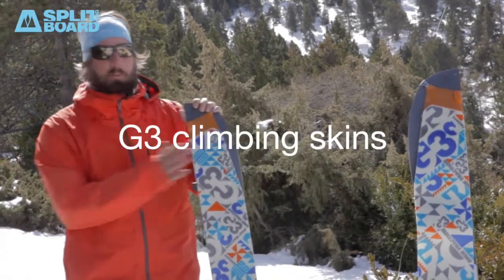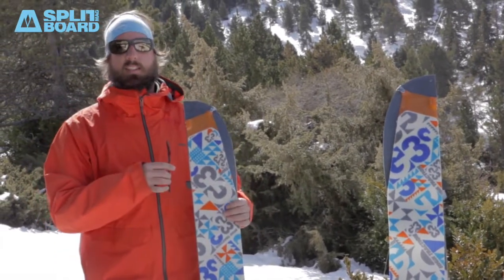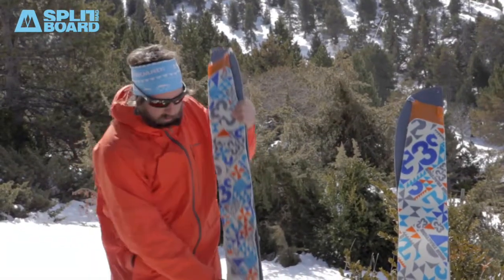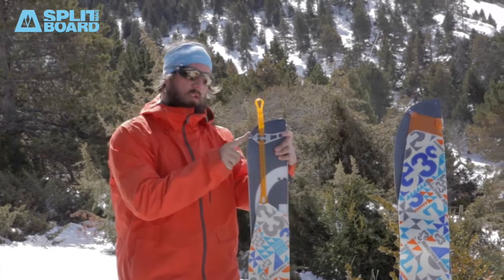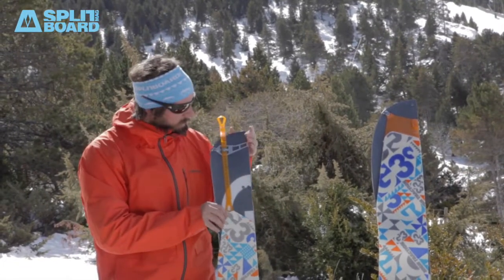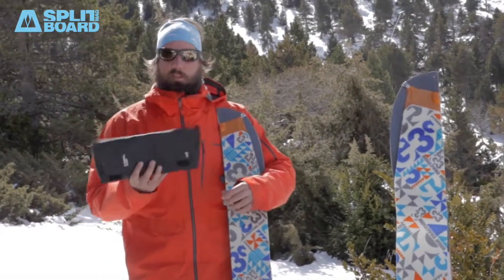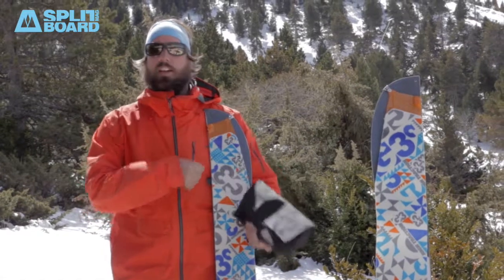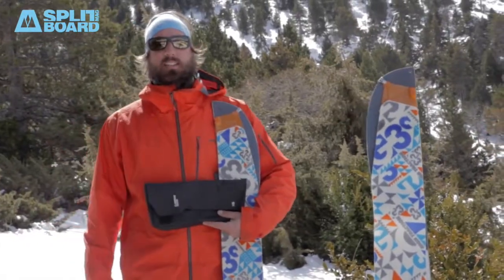REVIEW G3 SPLITBOARD MAGAZINE 2016 17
GENERAL OVERVIEW:
The only climbing skins truly purpose built for snowboarders. Ready when you are. The G3 Alpinist splitboard are the most versatile, reliable go-anywhere climbing skins there is. The definitive splitboard skins.Designed for everyone. Optimal glide, traction, glue and attachments - ready for anything Mother Nature can throw at you.